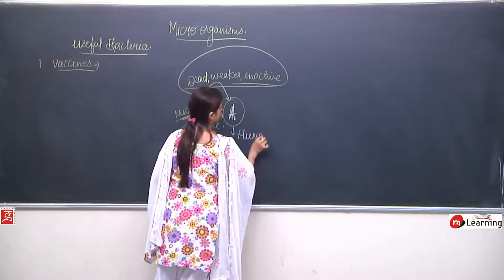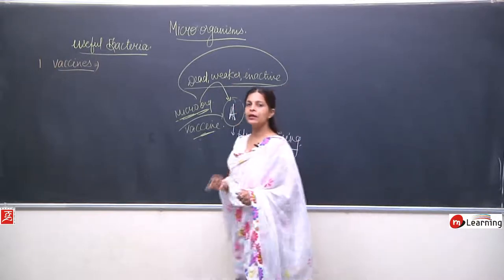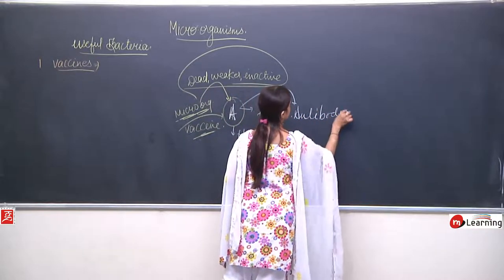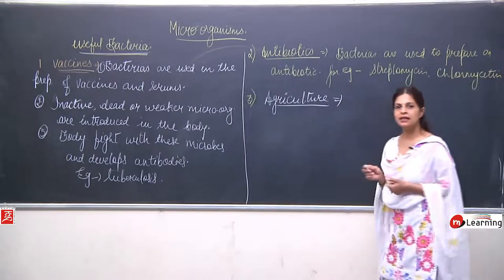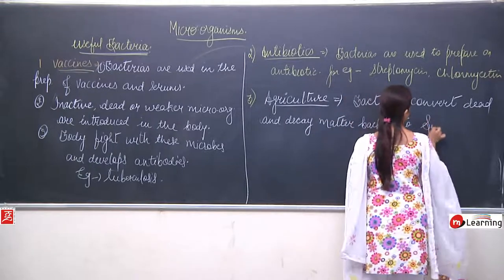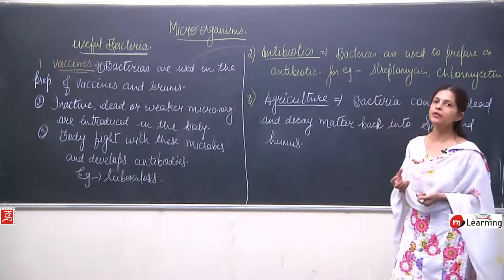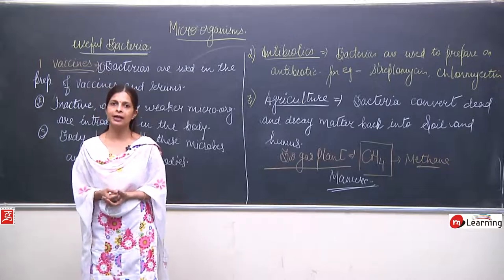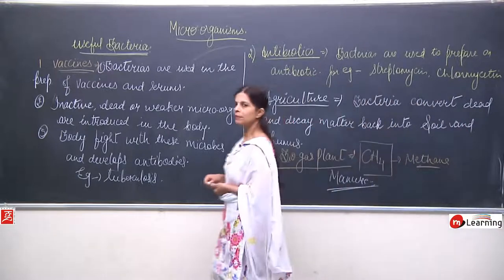Microorganisms: Friends and Foe - Class 8th Science - 04/20